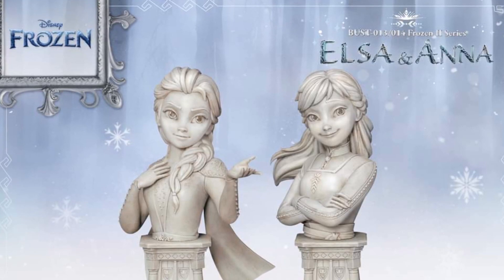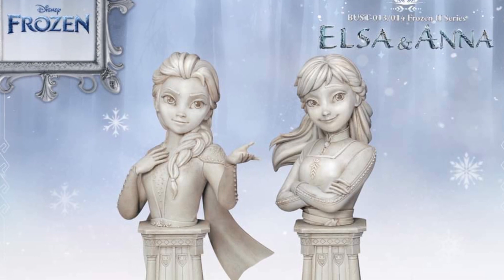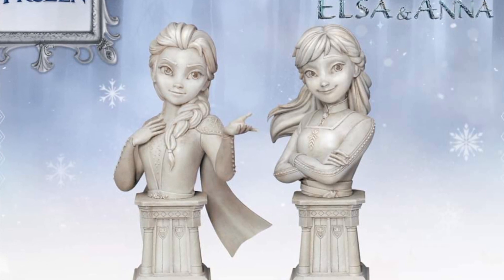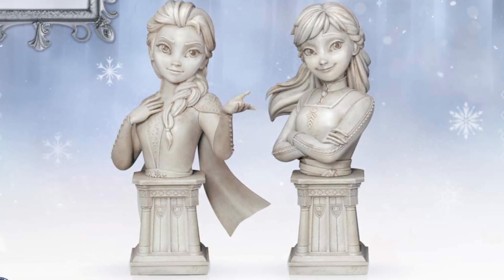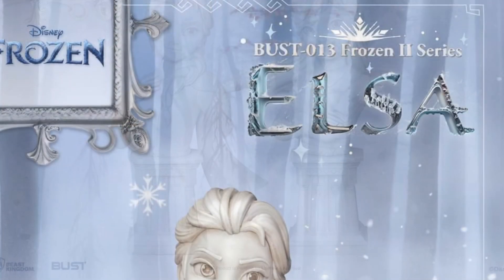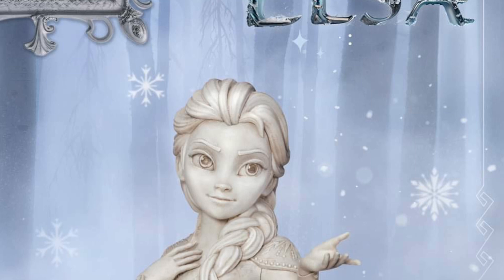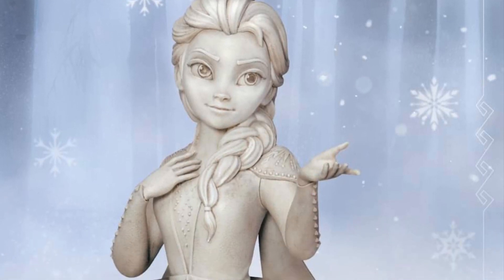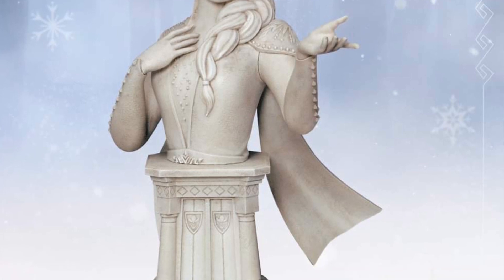New Disney frozen Elsa & Anna stone mini bust statues fully revealed preorder info beast kingdom